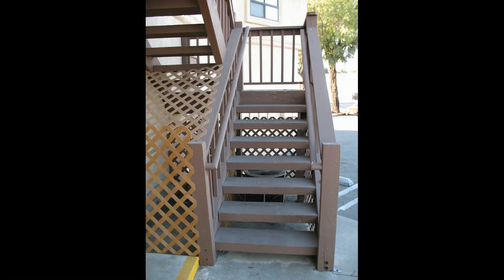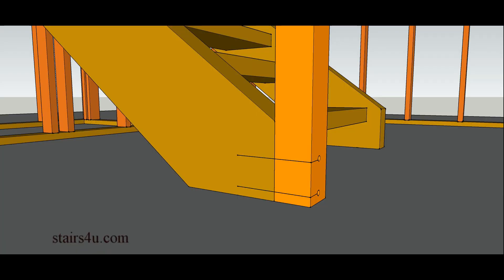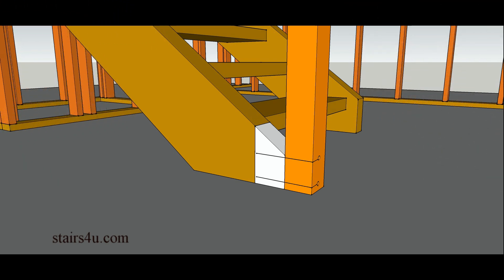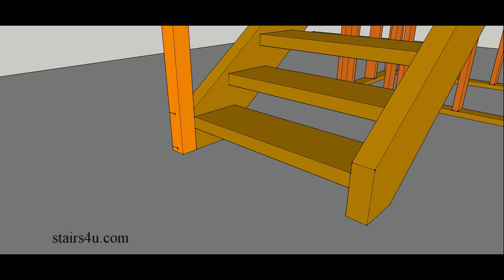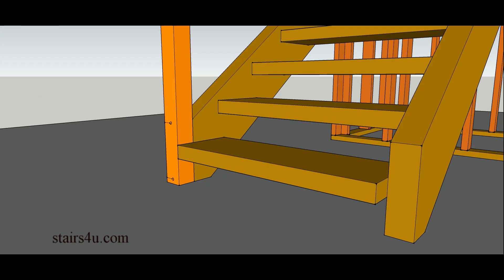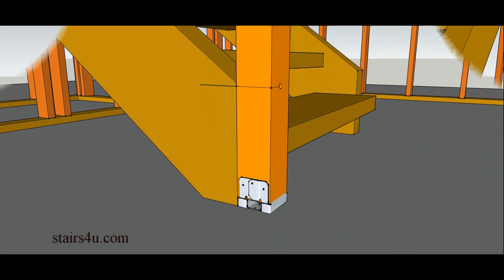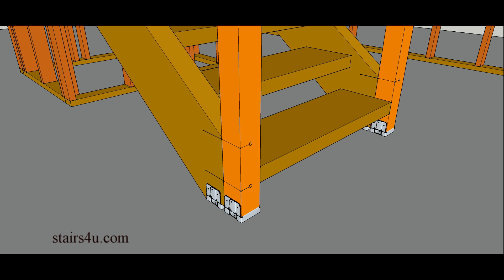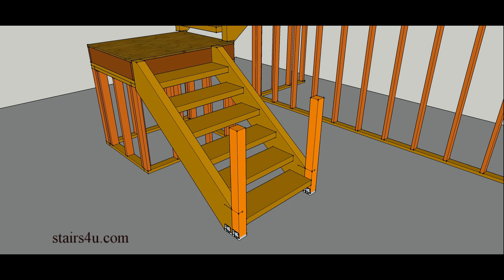How To Strengthen Bottom Newel Post on 4 x 12 Closed Wood Stair Stringers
Click on this link for a complete list of stair building videos. This video will provide you with multiple ways on how you can attach a 4 x 4 or other types of wood newel posts to the bottom of a 4 x 12 stair stringer. Even though this video is geared more towards professional stair builders, it provides easy to understand methods for creating stronger connections at the bottom of a closed wood stairway.